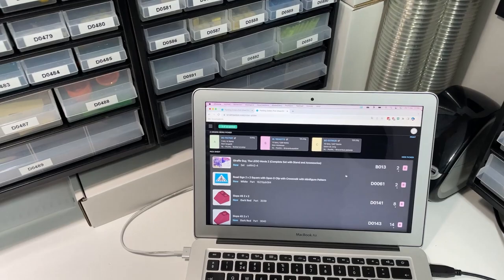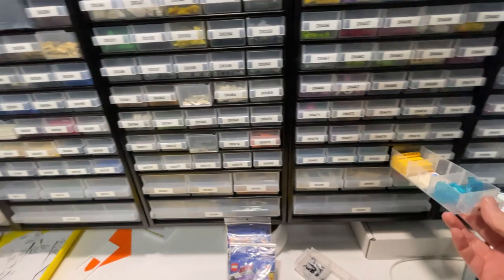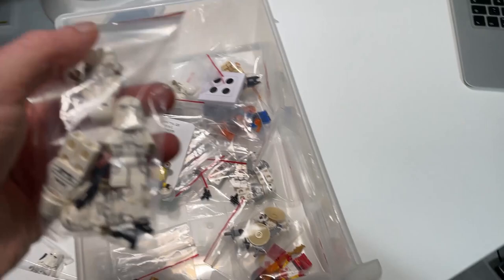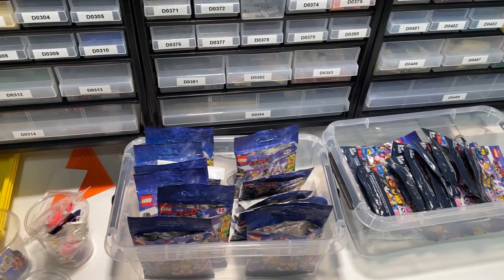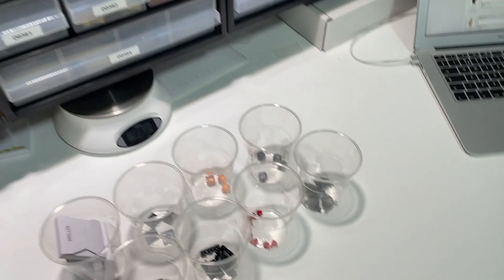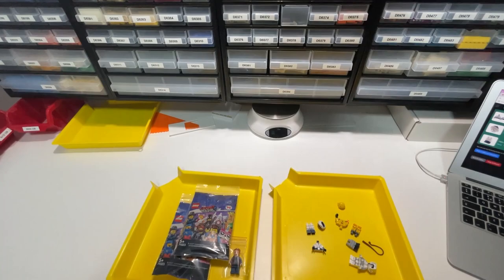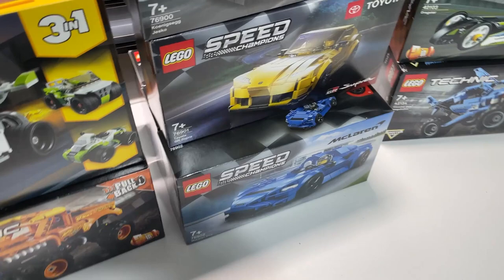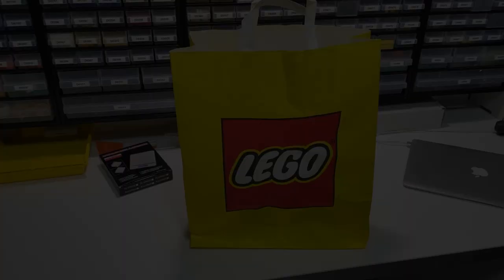The one about the COUNTING SCALE! / Bricklink & BrickOwl VLOG #27